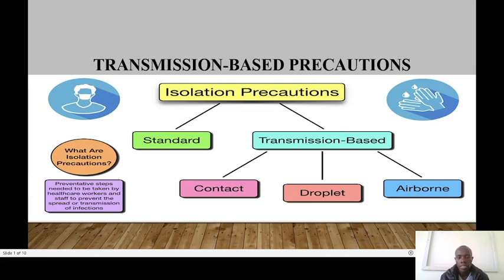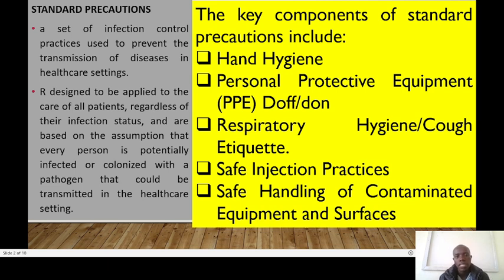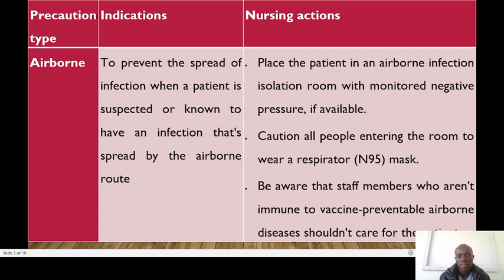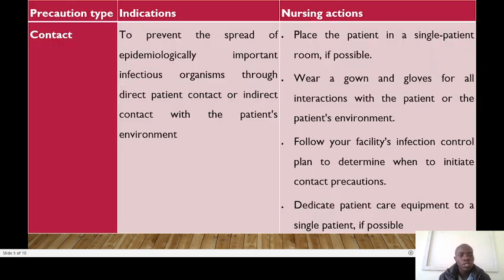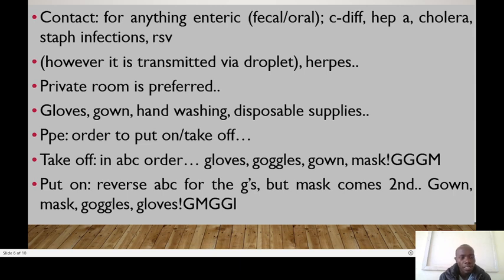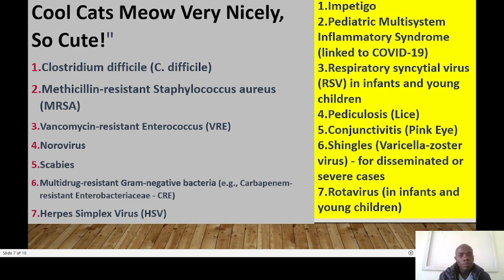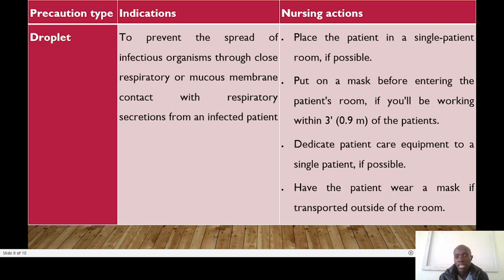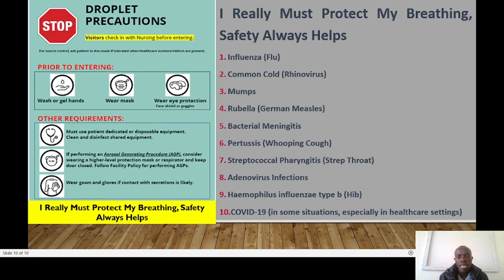IPC-ISOLATION PRECAUTIONS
Ladies and gentlemen, esteemed nursing students,
I stand before you today to discuss a topic of utmost importance in the healthcare sector: Isolation Precautions. As future healthcare professionals, it is crucial for you to understand the various types of isolation precautions and their significance in preventing the spread of infections within healthcare settings.
Isolation precautions are infection control measures used to prevent the transmission of contagious diseases in healthcare settings. There are several types of isolation precautions, each designed to address specific modes of transmission. Let's delve into these precautions:
1. Standard Precautions:
Standard precautions are the basic level of infection control. They should be applied to all patients regardless of their diagnosis or presumed infection status. Standard precautions include hand hygiene, use of personal protective equipment (PPE) such as gloves, gowns, masks, and eye protection, safe injection practices, and proper handling and disposal of contaminated equipment and waste.
2. Contact Precautions:
Contact precautions are used for patients known or suspected to be infected or colonized with microorganisms that can be transmitted by direct contact or contact with the patient's environment. When implementing contact precautions, healthcare workers should wear gloves and gowns and ensure meticulous hand hygiene after patient contact.
3. Droplet Precautions:
Droplet precautions are used for patients known or suspected to be infected with diseases spread through respiratory droplets. Healthcare workers should wear a mask and eye protection within close proximity of the patient. Examples of conditions requiring droplet precautions include influenza, meningitis, and pertussis.
4. Airborne Precautions:
Airborne precautions are used for patients known or suspected to be infected with diseases that are spread via small airborne particles. Healthcare workers should wear an N95 respirator mask and ensure that the patient is placed in an airborne infection isolation room (AIIR). Examples of diseases requiring airborne precautions include tuberculosis, measles, and chickenpox.
5. Reverse Precautions (Protective Isolation):
Reverse precautions, also known as protective isolation, are used to protect patients who have weakened immune systems and are at higher risk of acquiring infections. Patients under protective isolation are kept in a private room, and healthcare workers should wear PPE as appropriate. These patients may include those undergoing bone marrow transplants, organ transplants, or cancer treatment.
In conclusion, understanding and implementing proper isolation precautions are paramount in ensuring patient safety, as well as the safety of healthcare workers and other patients within healthcare facilities. By adhering to these precautions diligently, you contribute significantly to the prevention and control of infections, promoting a healthier and safer healthcare environment for everyone involved.
Thank you for your attention, and I have full confidence that you will carry this knowledge forward in your nursing careers, making a positive impact on the lives of the patients you will serve.
1.
2.
3. TO ACCESS FREE QUIZ ON AIRBORNE PRECAUTIONS
4. TO ACCESS FREE QUIZ ON DROPLET PRECAUTIONS
5. TO ACCESS FREE QUIZ ON CONTACT PRECAUTIONS
6. Methicillin resistant staphylococcus aureus